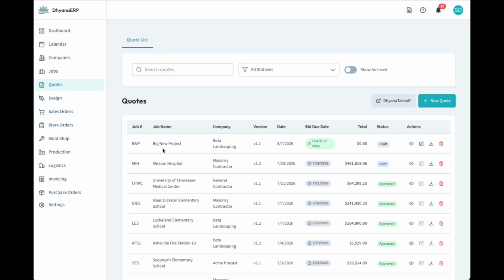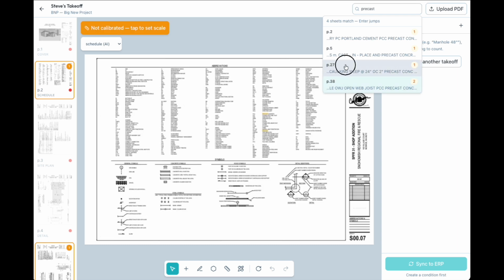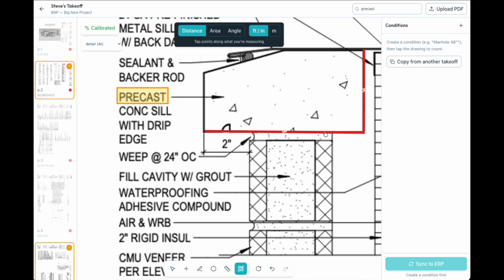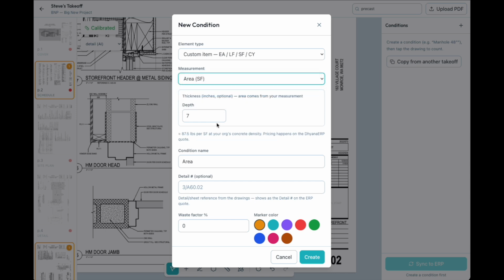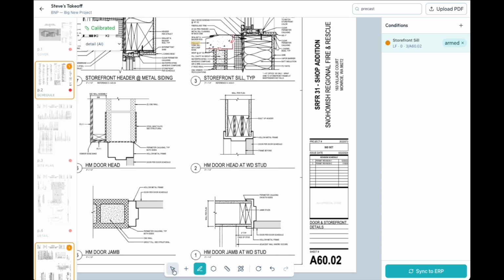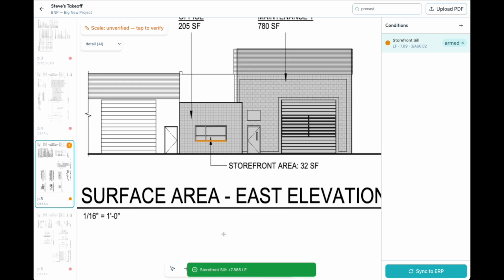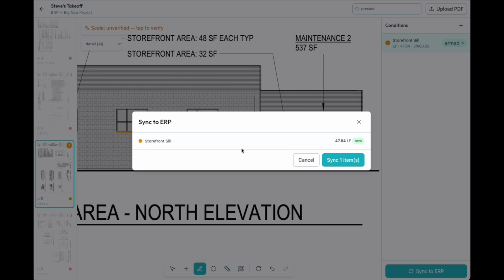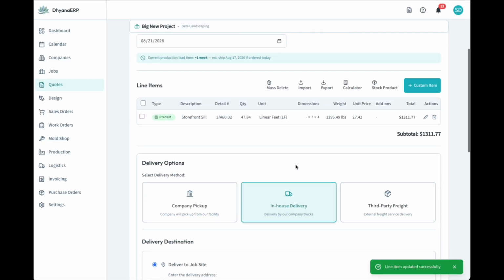DhyanaTakeoff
Introducing DhyanaTakeoff! A complete takeoff tool for estimators that syncs directly with DhyanaERP Precast Edition. This video is a demo of doing a takeoff for some storefront sills.